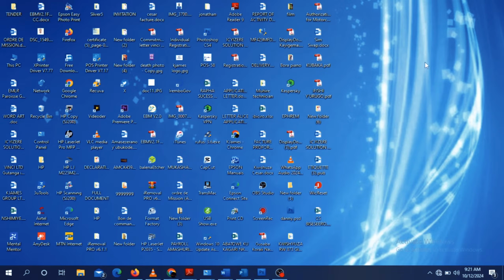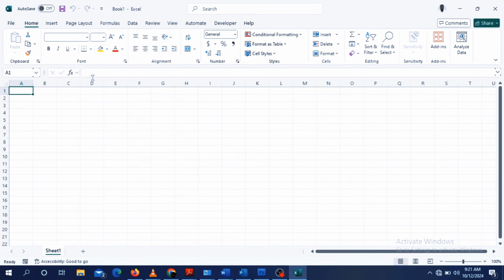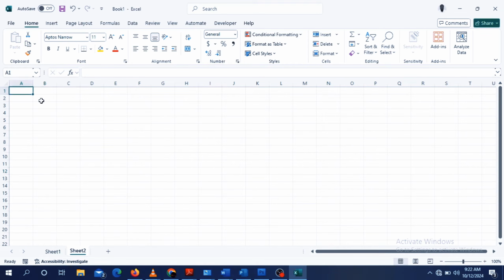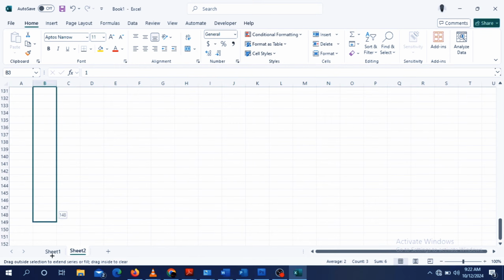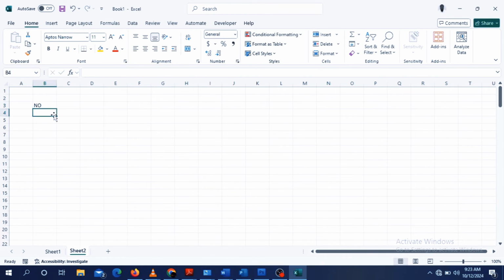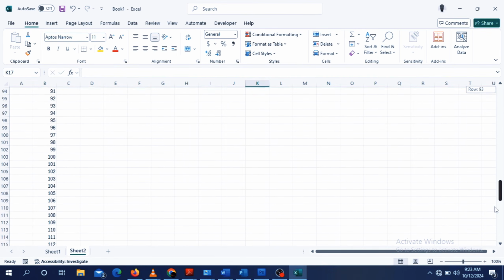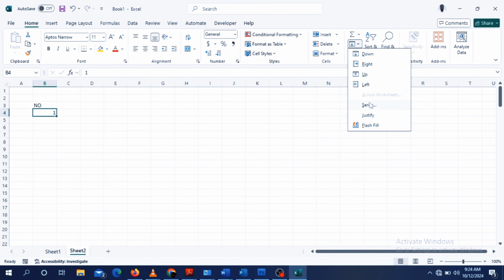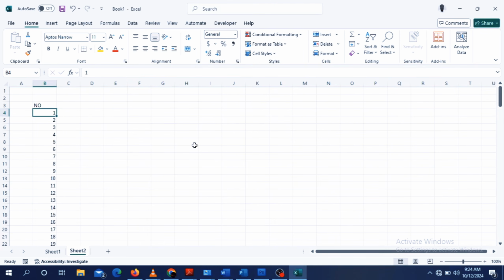EASY NUMBERING Secrets in MS EXCEL Revealed!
Want to level up your Excel skills and become a master of numbering? This video reveals the easy numbering secrets in MS Excel that you never knew existed! From basic to advanced techniques, we'll cover it all. Learn how to number columns, rows, and cells with ease, and discover the shortcuts to make your work more efficient. Whether you're a beginner or an experienced user, this video is packed with actionable tips and tricks to take your Excel skills to the next level. So, what are you waiting for? Watch now and unlock the full potential of MS Excel!

Start with an eye-catching statistic about how much time people waste on numbering tasks in Excel, or ask a question like 'Did you know there's a faster way to number your data in Excel?'

Introduction - 15s
Introduce the video by explaining that today you'll uncover some easy and efficient numbering secrets in MS Excel that can save viewers time and enhance their productivity.

Discuss the common challenges users face when numbering lists in Excel, such as manual input errors, time consumption, and tedious formatting.

Exploration/Development - 1m
Show various methods for numbering in Excel, including fill handle, formulas, and custom formatting, while explaining each method with clear examples.

Reveal the most effective and least known method for numbering that can drastically reduce the time spent on this task, demonstrating it live.

Conclusion/Summary - 15s
Recap the key methods discussed, emphasizing how each can improve efficiency and accuracy when numbering in Excel.

Encourage viewers to try out these numbering techniques, comment on their experiences, and check out your other videos for more Excel tips and tricks.